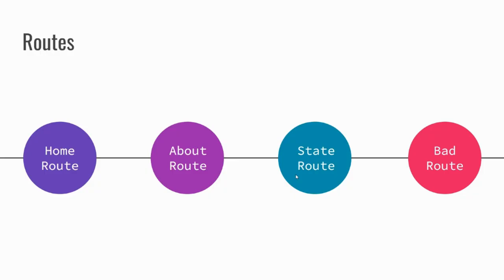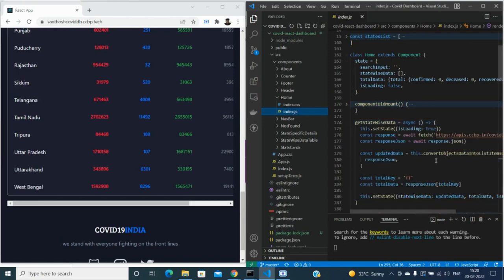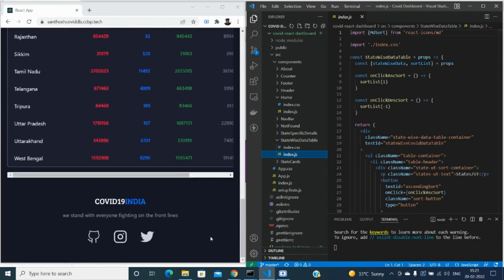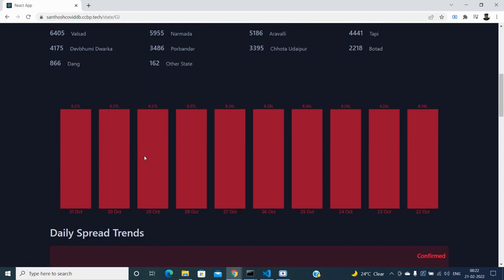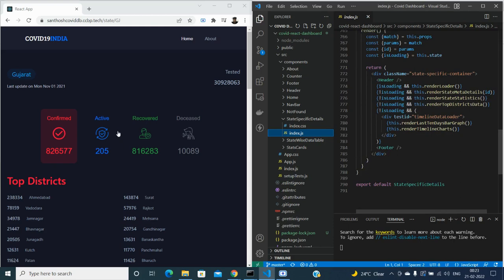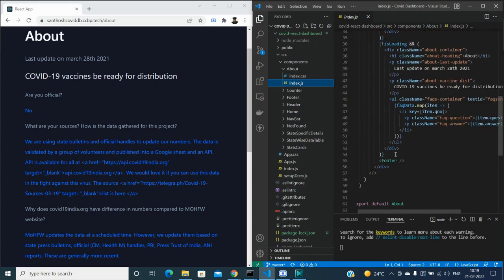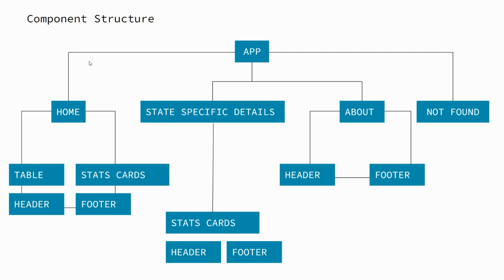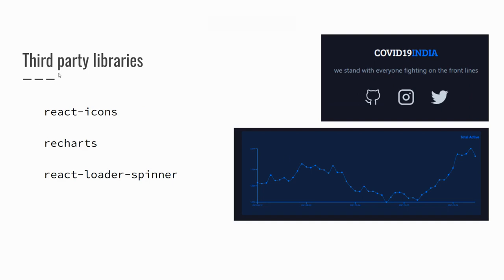Covid Dashboard using React js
The website is made using react js.